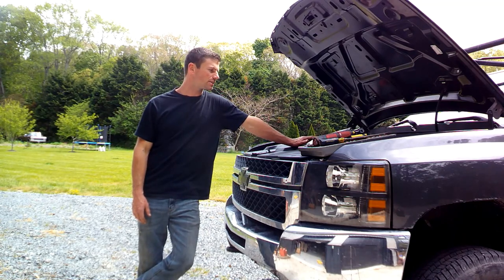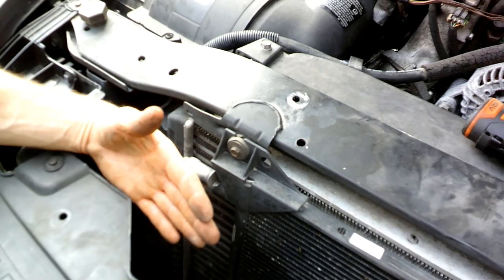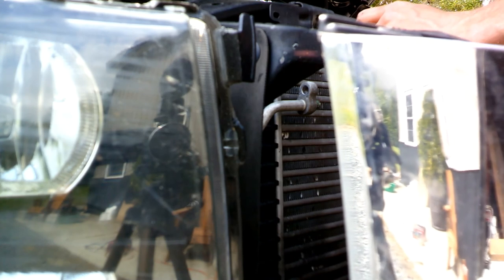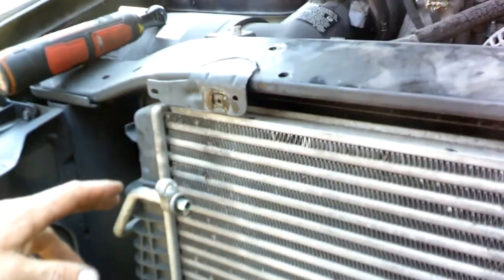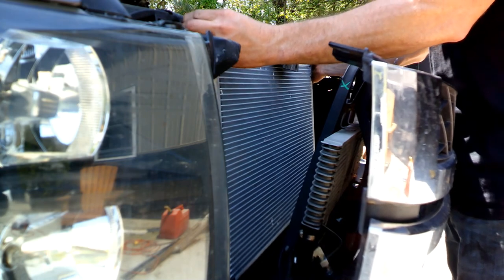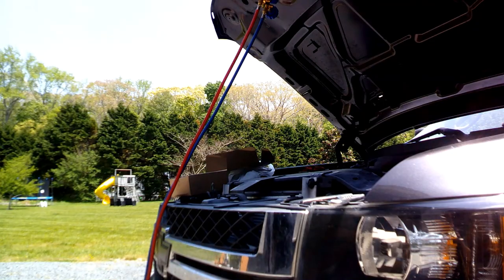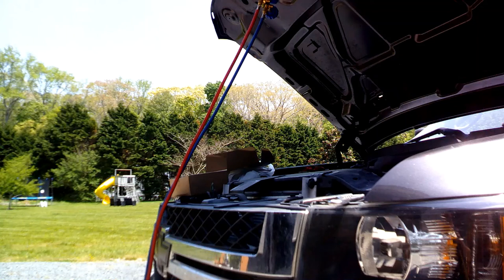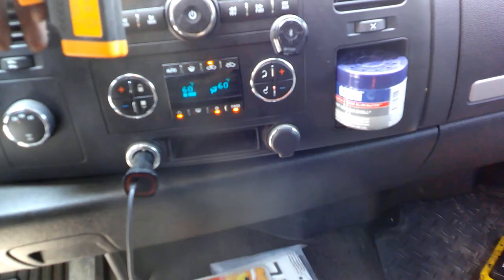08-13 GM Truck AC Condenser Replacement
Replacing the condenser in my 08 Chevy Silverado.